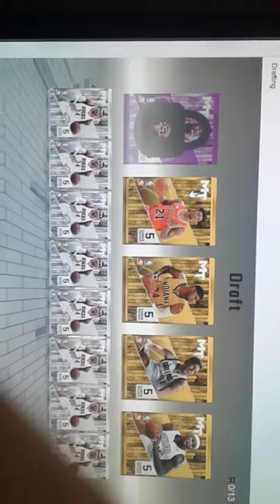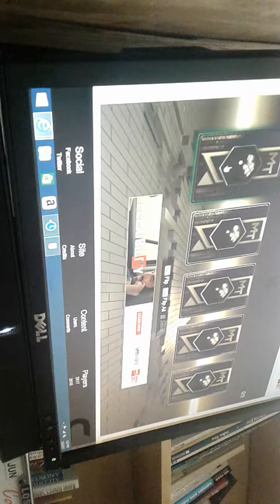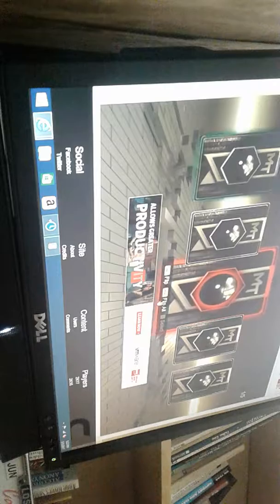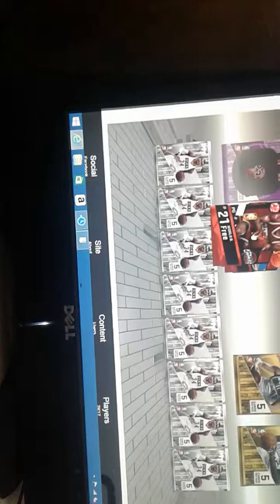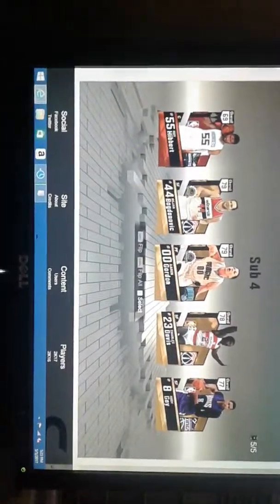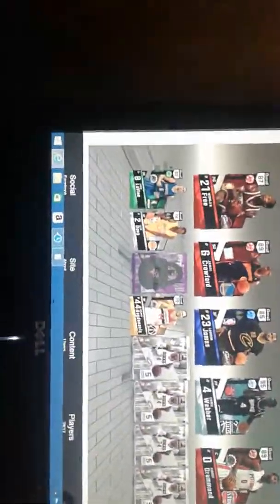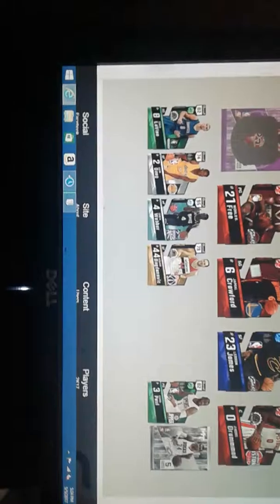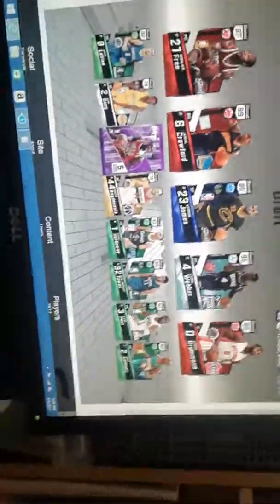2KMTCENTRAL 90 OVR DRAFT!?!??!?